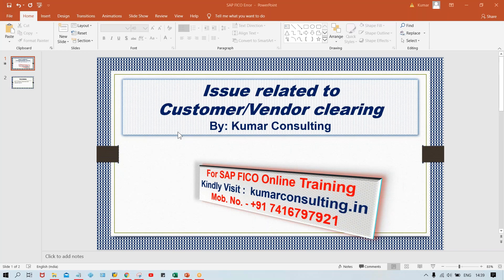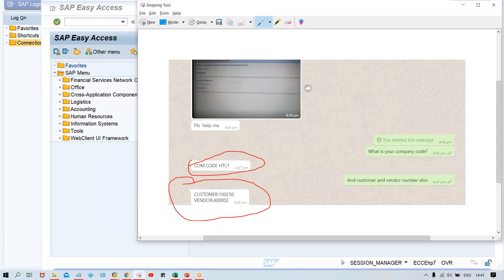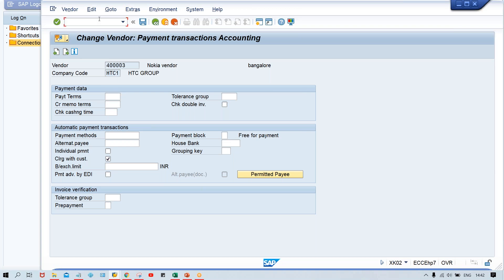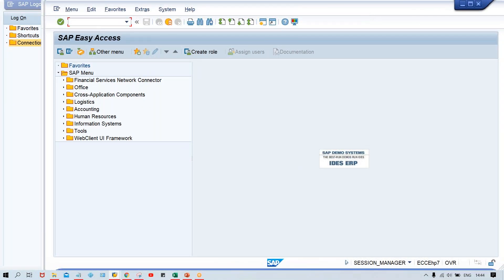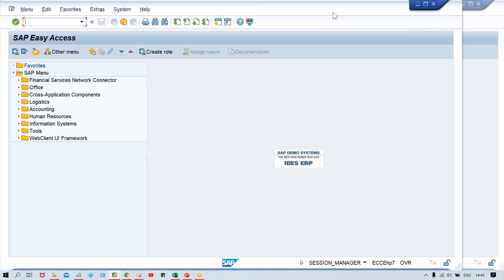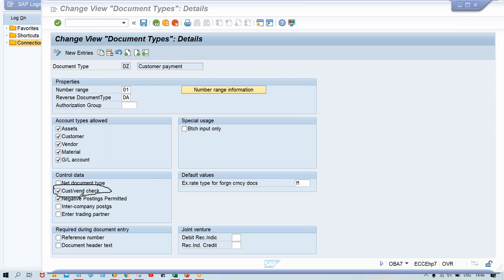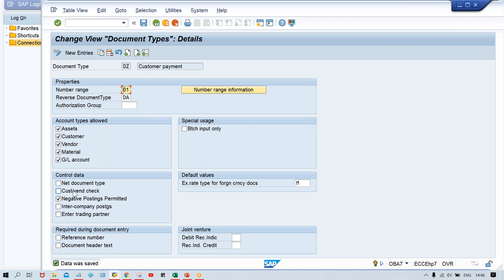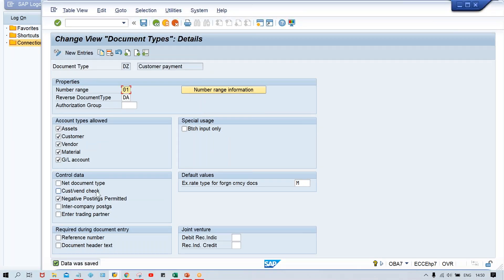SAP Error_Only a customer/vendor allowed for document type DZ/Check description get all video access